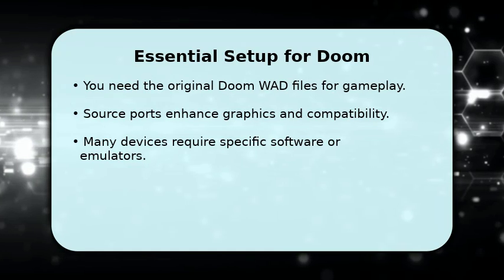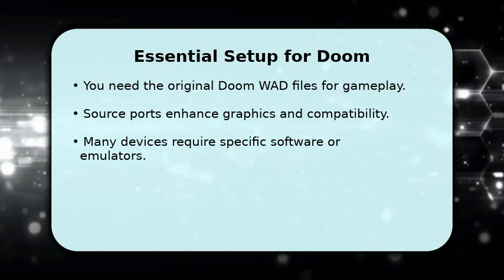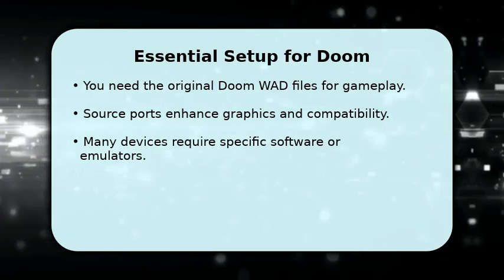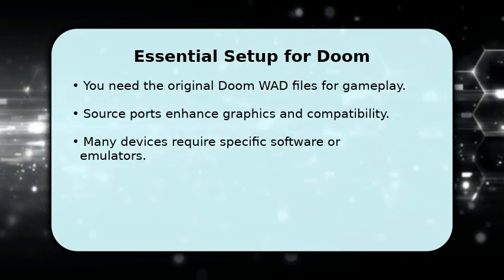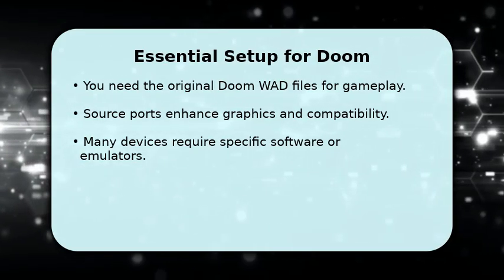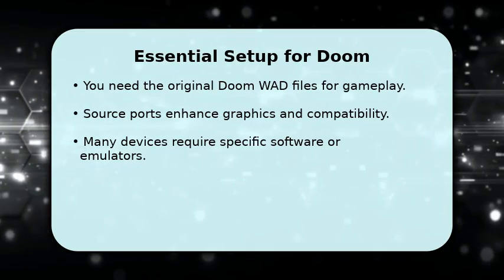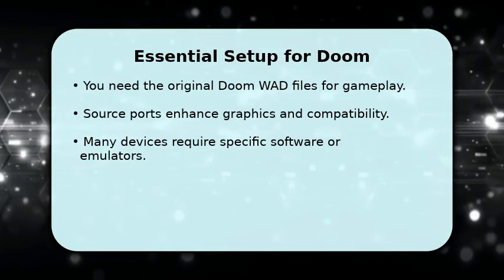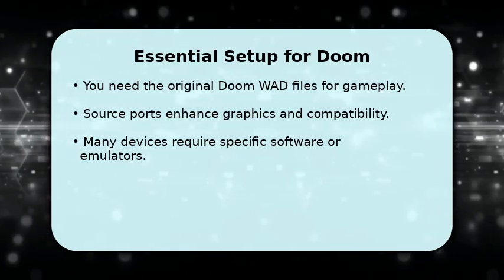How to Play Doom on Anything (Updated)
▸ (v) Learn how to play the classic game Doom on various devices, from old computers to modern gaming consoles. This video will guide you through the process of installing and playing Doom on different platforms.